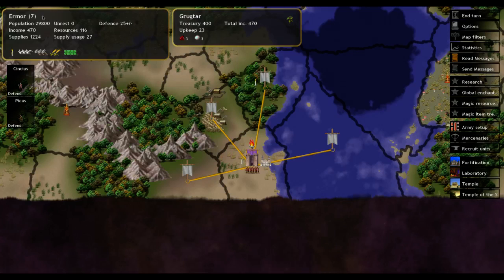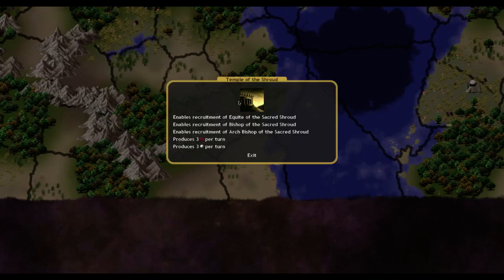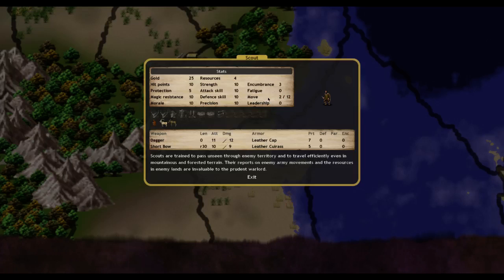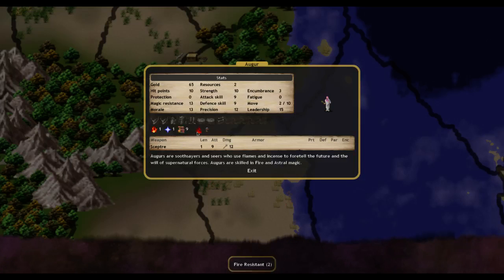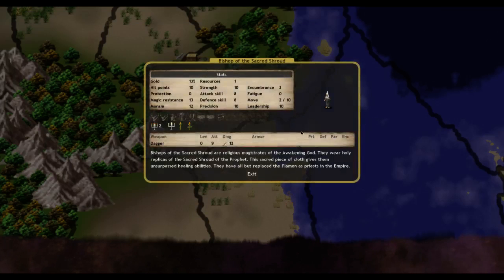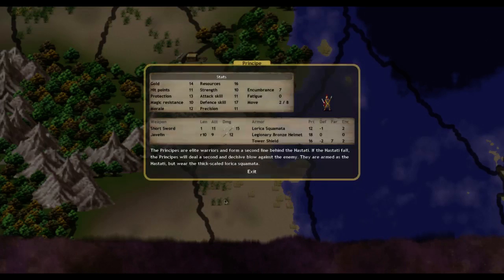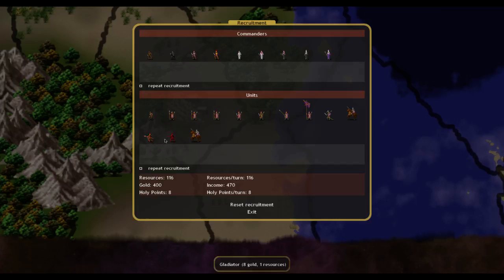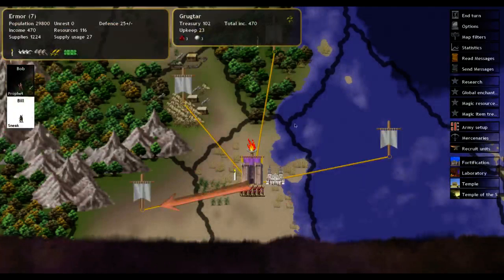Dominions 4 Let's Play: EA Ermor Episode 3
Join me as we play through a game of Dominions 4: Thrones of Ascension and raise ourselves to godhood!

Steam Store Page for Dominions 4: Thrones of Ascension